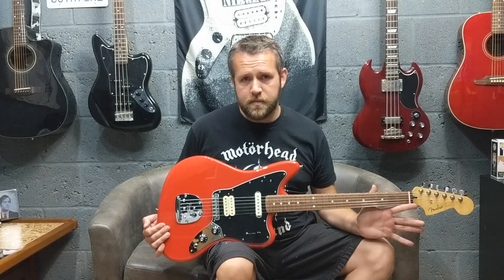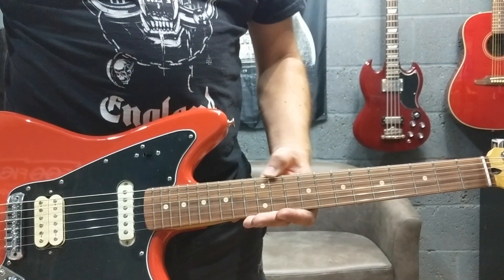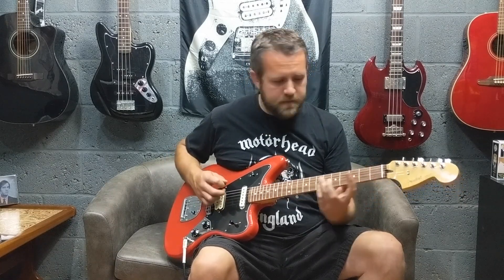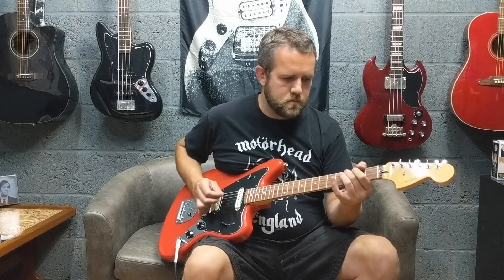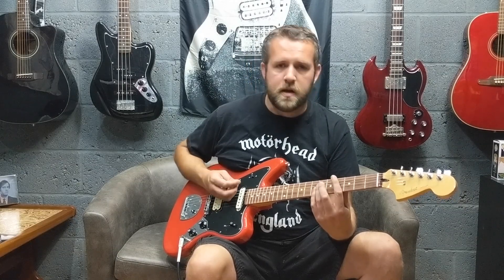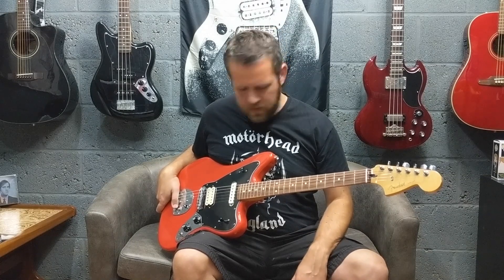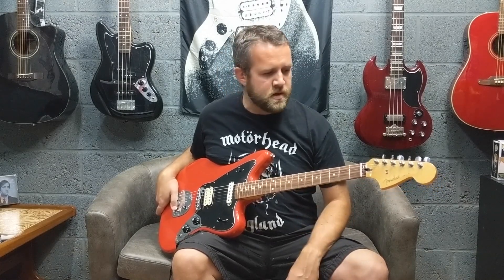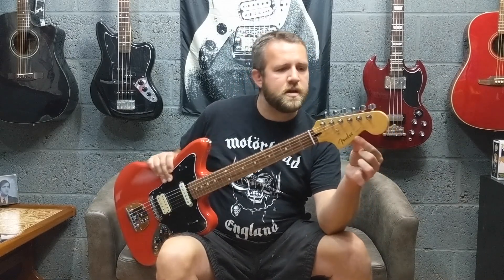Fender Player Series Jaguar Review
In this video I review and demo the  Mexican Fender players series Jaguar finished in sonic red.

*You can contribute towards the channel by tipping me on Paypal*